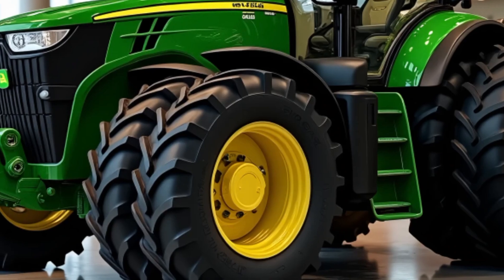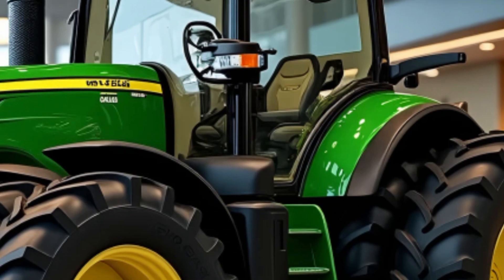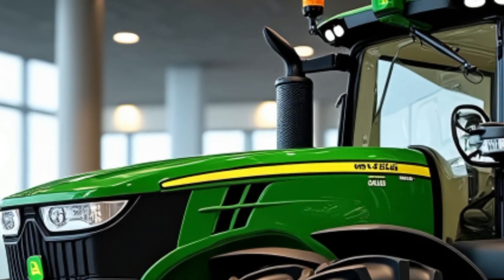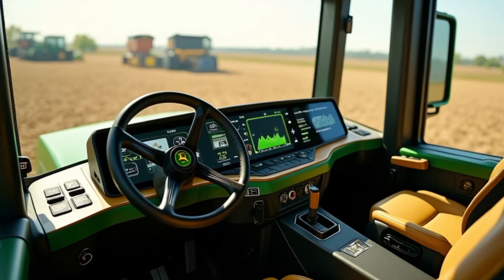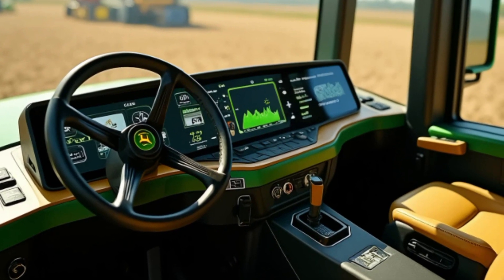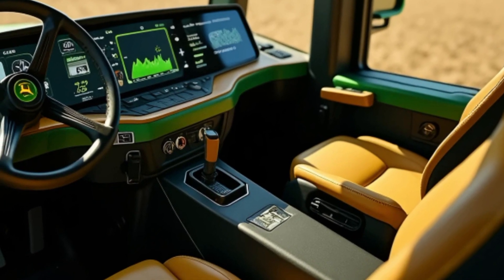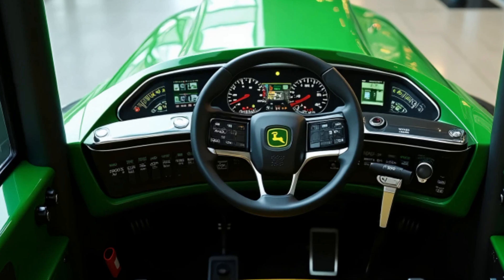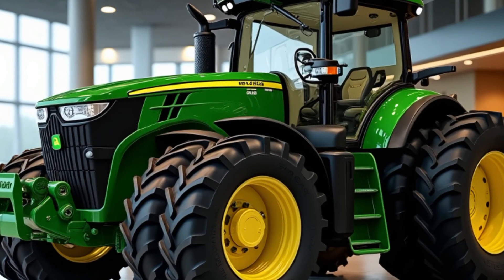2025 John Deere X9-1450: The Future of Farming Efficiency!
2025 John Deere X9-1450: The Future of Farming Efficiency!

Discover the groundbreaking features of the 2025 John Deere X9-1450 combine harvester in this in-depth review! From its 1450 HP engine to advanced JDLink connectivity and AutoTrac guidance, this machine is built to maximize productivity and sustainability. Whether you're a farmer or a machinery enthusiast, this video will give you all the insights you need.

In this video, we explore the 2025 John Deere X9-1450, a combine harvester designed to redefine modern farming. Learn about its powerful engine, cutting-edge tech like AutoTrac, and how it enhances efficiency while supporting sustainable practices. Get ready to see why this machine is a game-changer in agriculture!

Overview of the John Deere X9-1450
Key features and specifications
Smart technologies and connectivity
Sustainability and environmental focus
Why it’s a top choice for modern farmers

John Deere X9-1450, 2025 Combine Harvester, Farming Technology, Modern Agriculture, Tractor Review